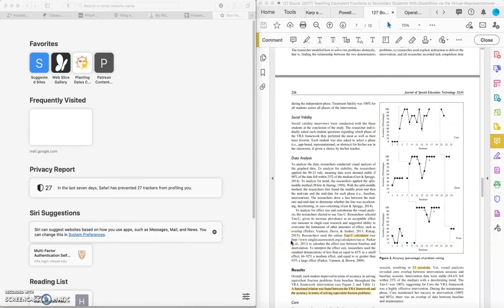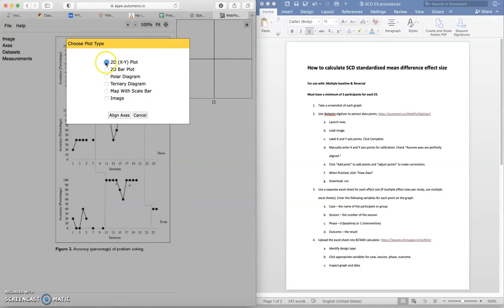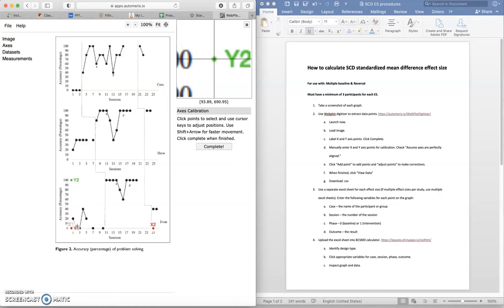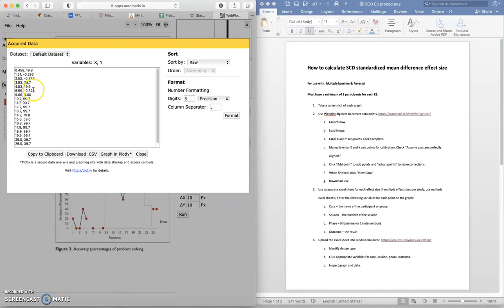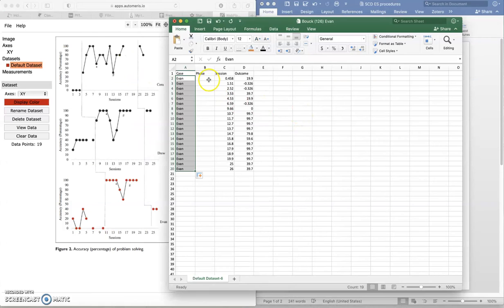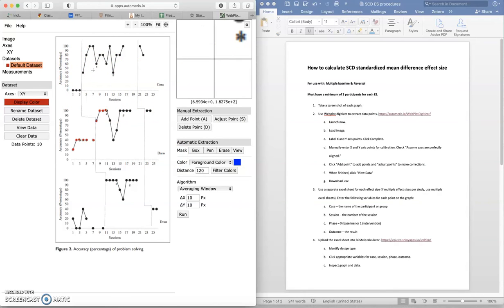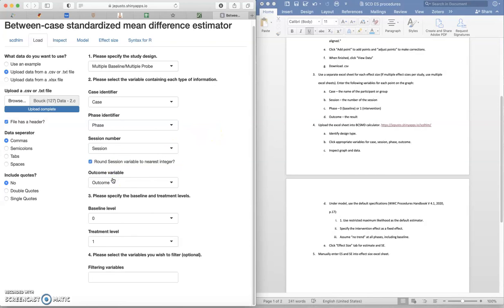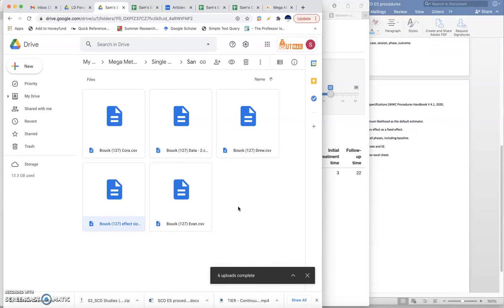Training 16 SCD 1